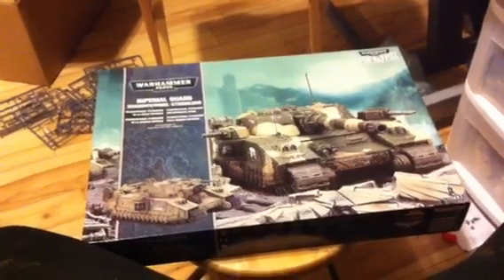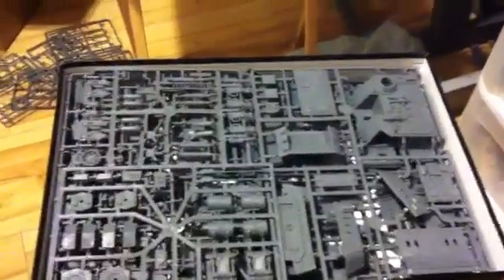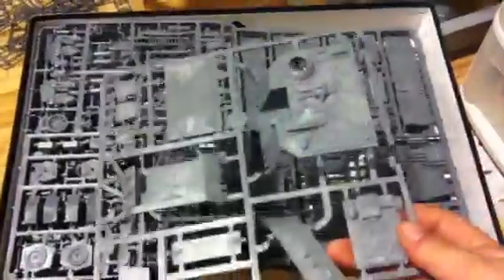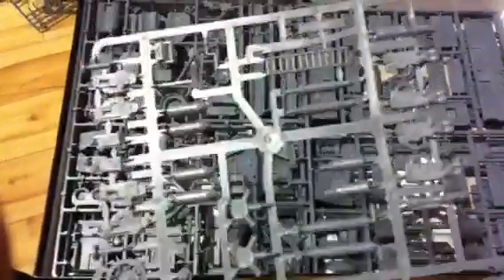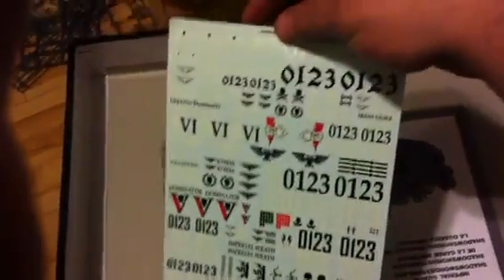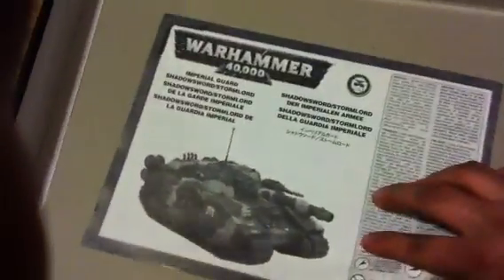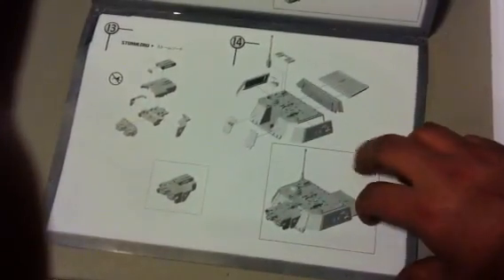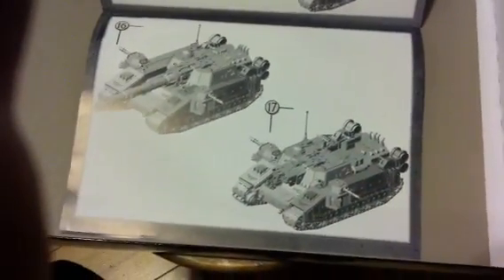Shadowsword unboxing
The unboxing of my new shadowsword/stormlord